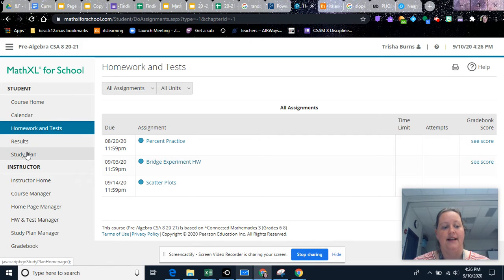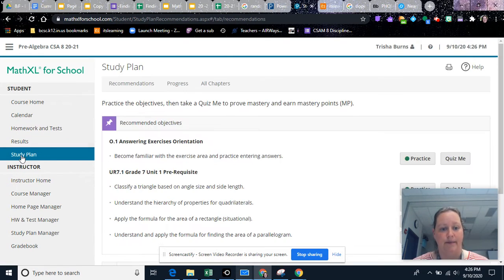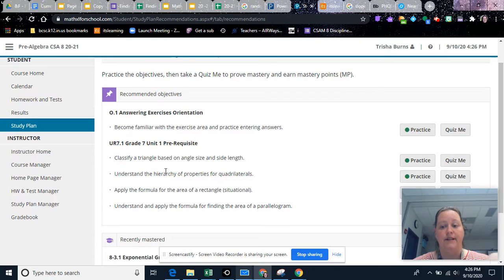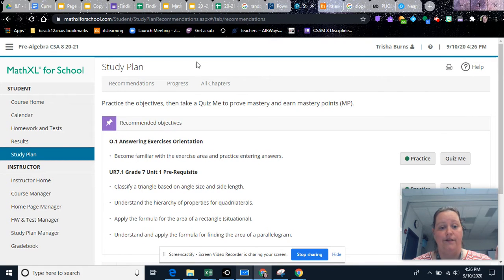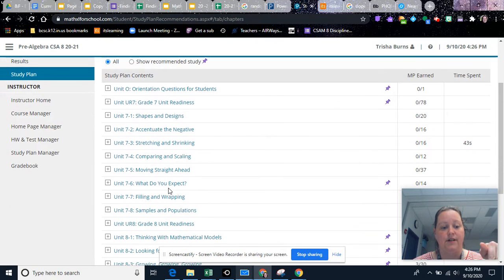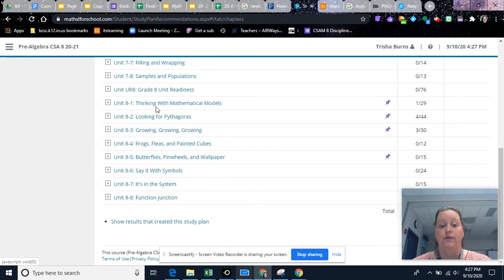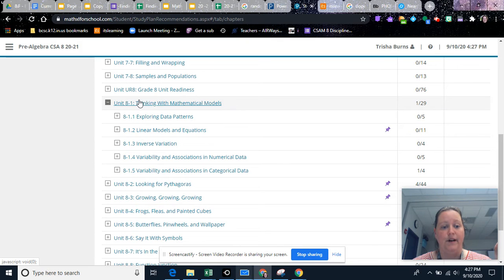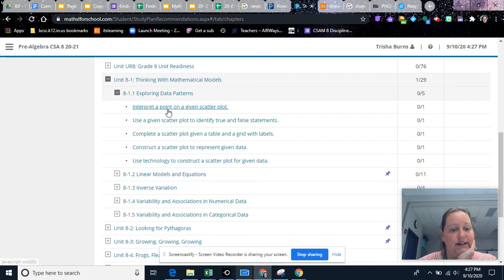How to use study plan in mathxlforschool.com